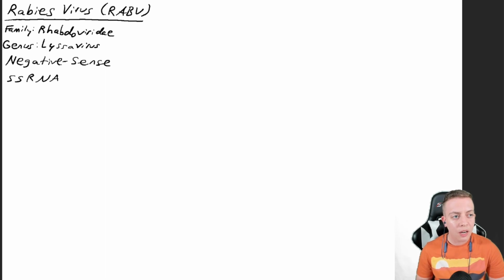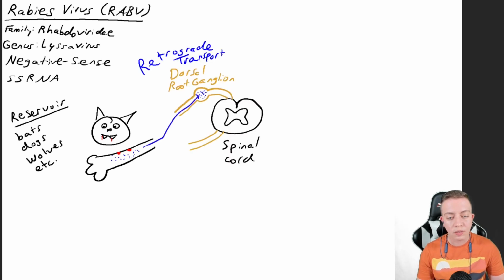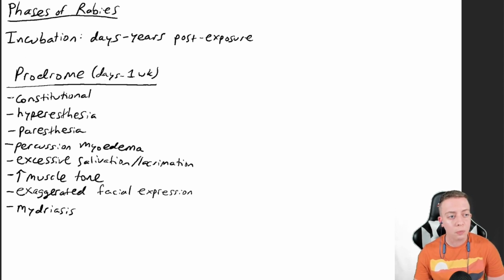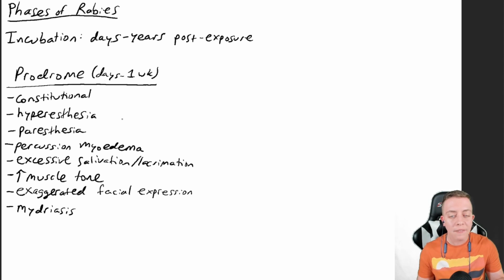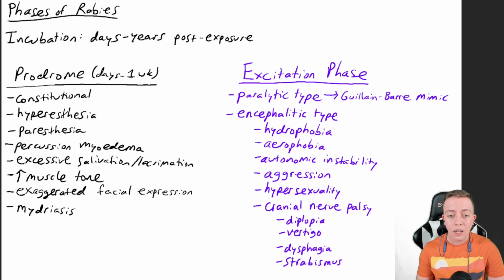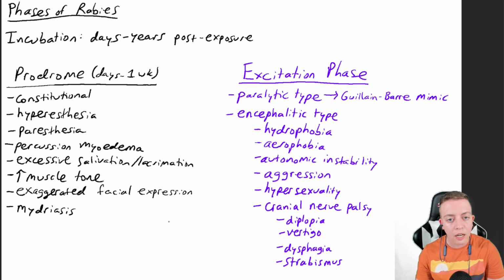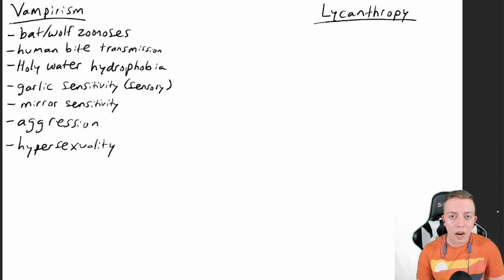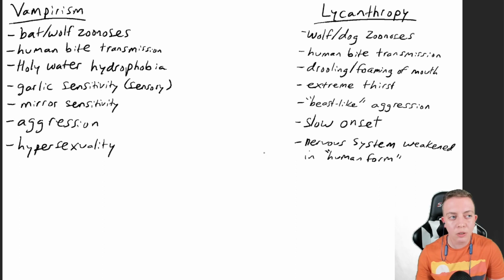Rabies: The Inspiration for Vampires or Werewolves?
Rabies virus and other lyssaviruses cause symptoms which line up very well with both vampire and werewolf myths. Is there evidence that rabies is the primary inspiration for both myths?